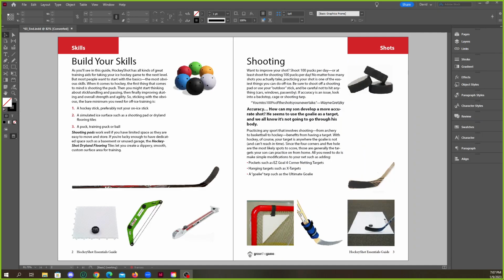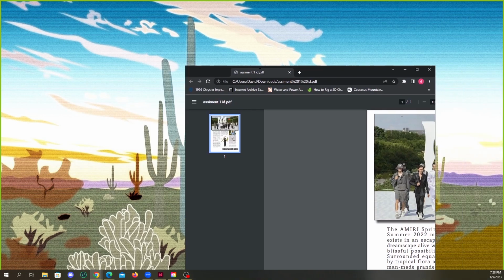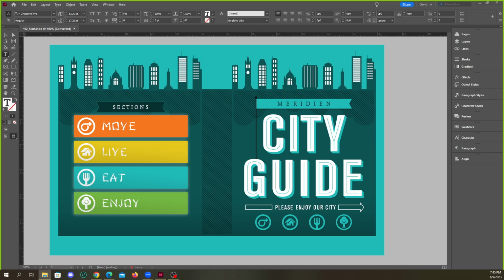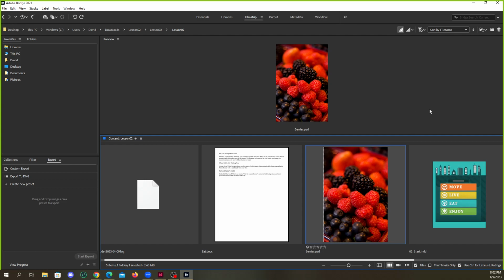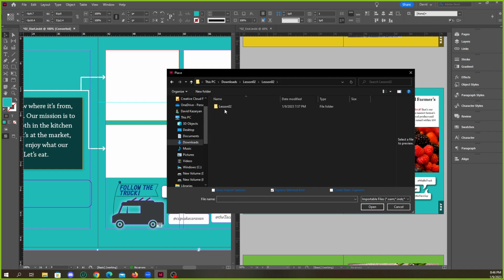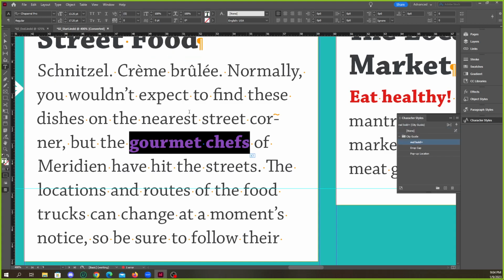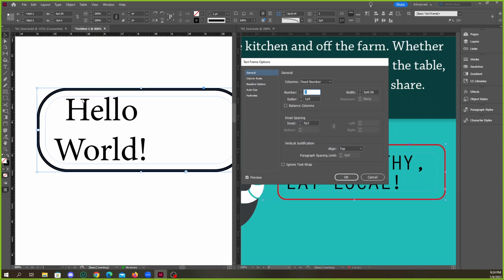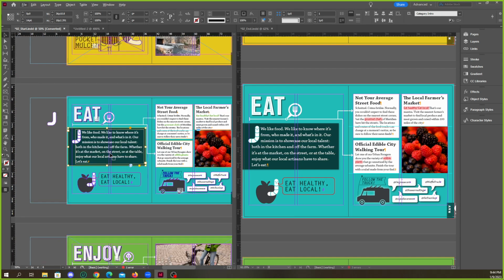2023 01 09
CGD190, Adobe InDesign 1
Lesson 2